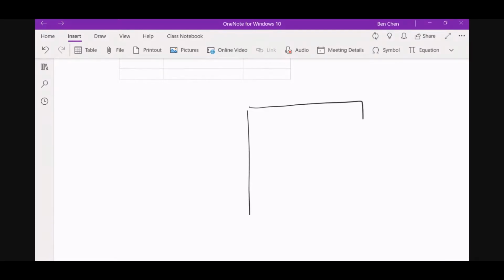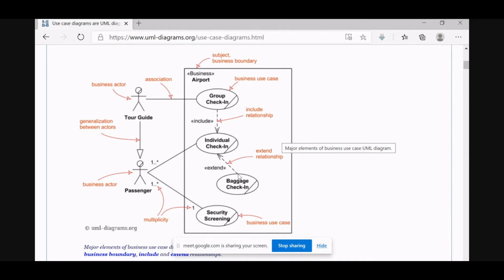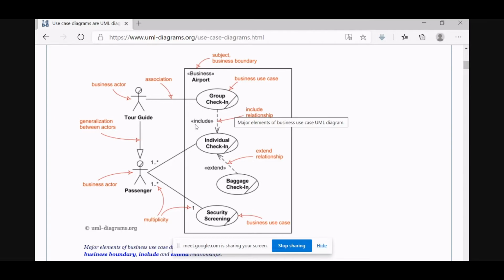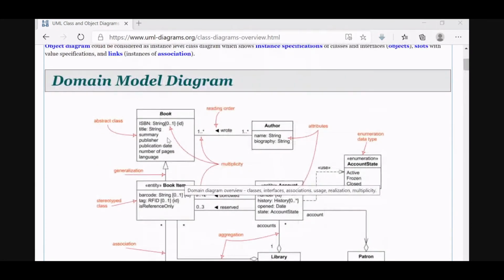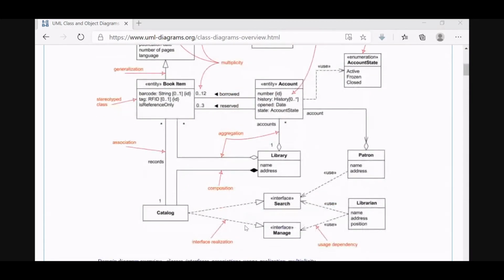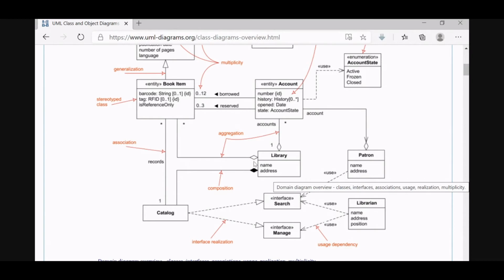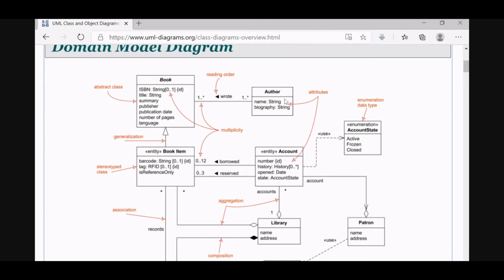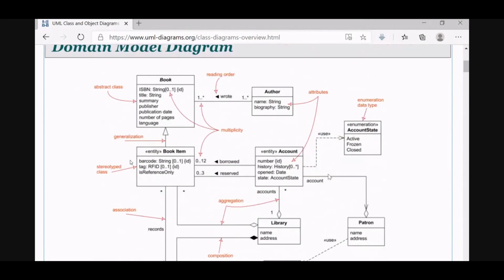CSE 248 10/28 Lecture